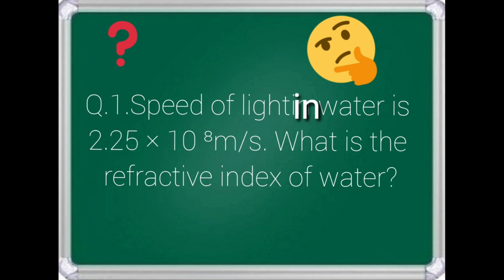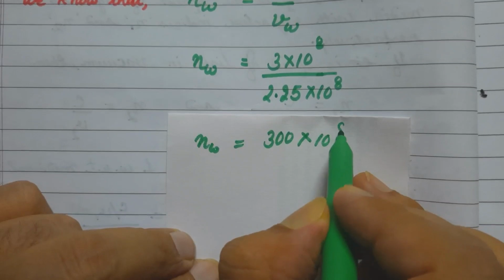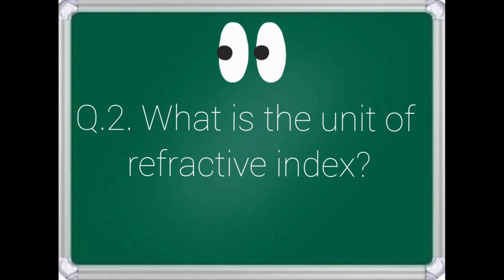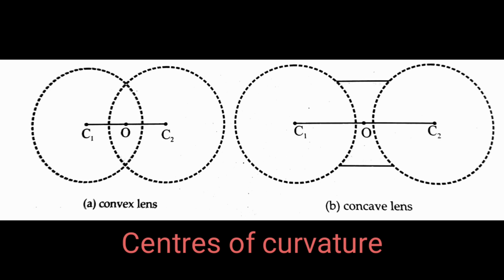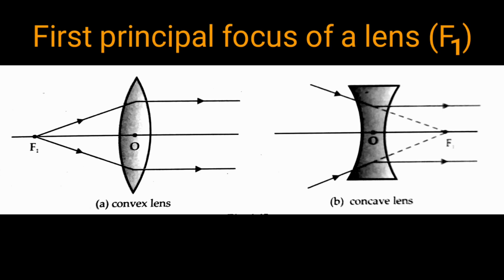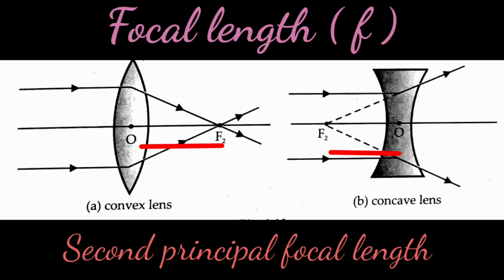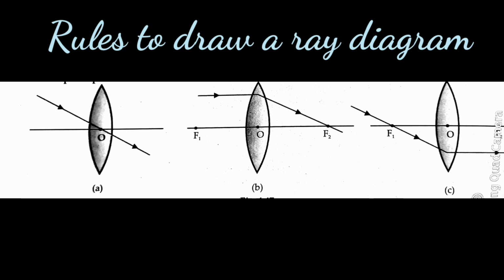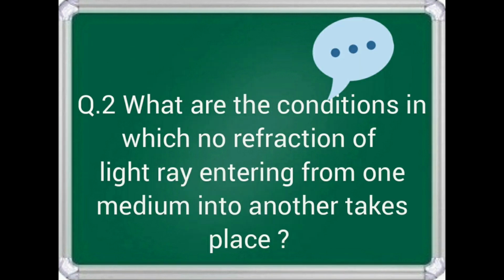Spherical lenses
Important terms
Rules for image formation